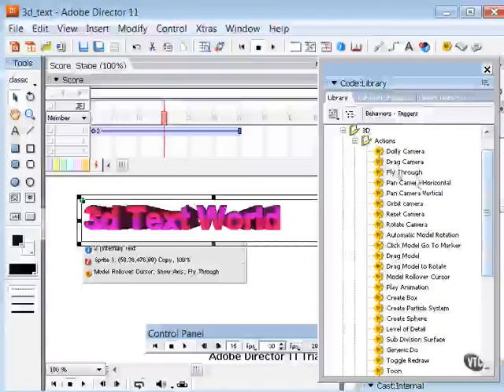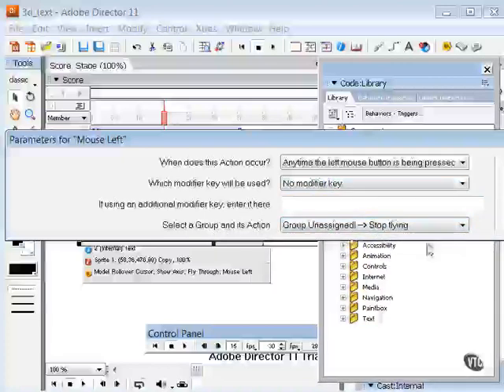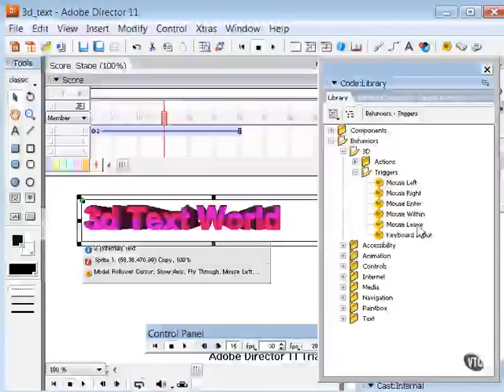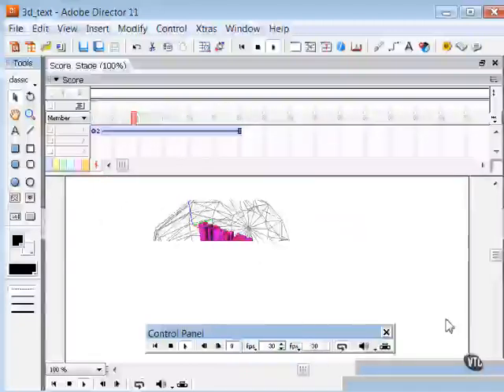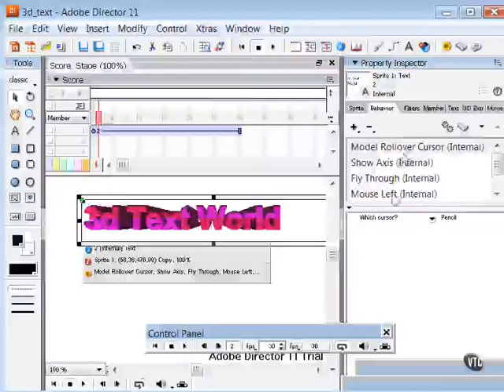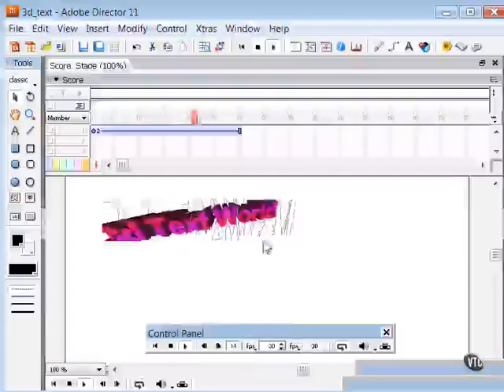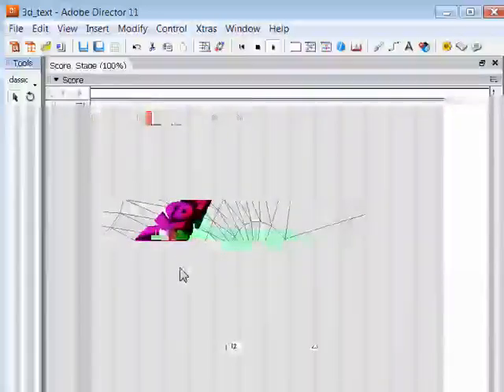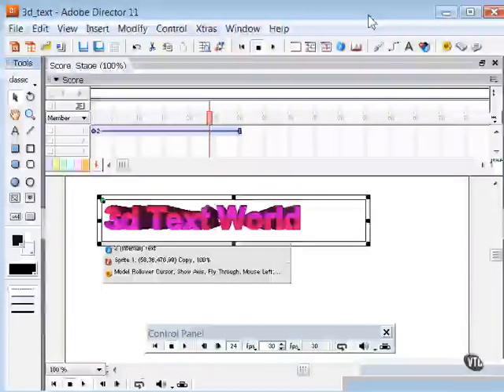13 05 Using 3D Behaviors pt 2